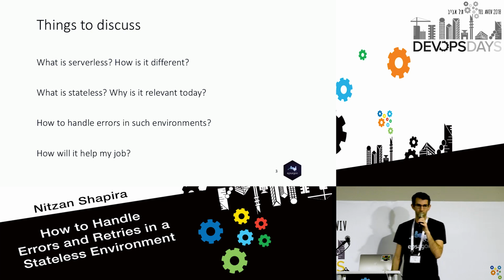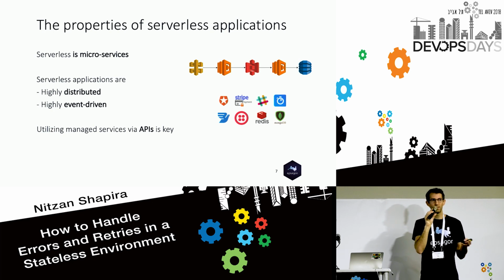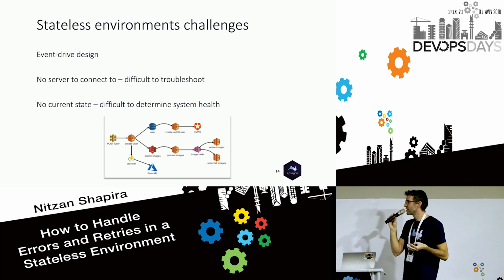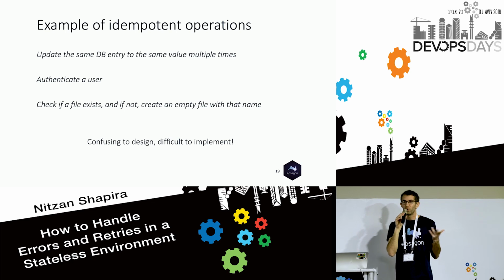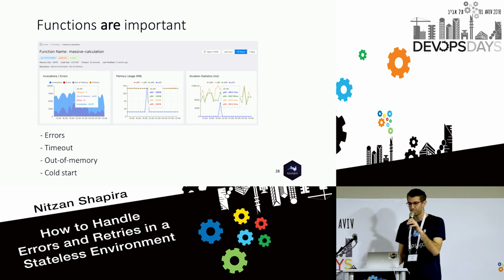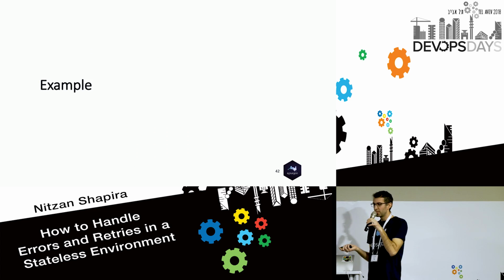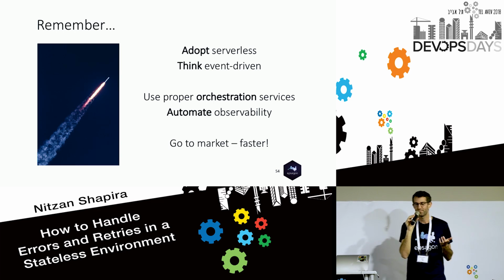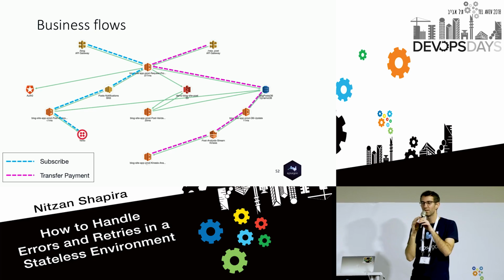How to Handle Errors and Retries in a Stateless Environment - Nitzan Shapira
DevOpsDays Tel Aviv 2018

Errors happen in every application. In serverless, additional failures exist - timeouts, out of memory, and more. In many cases, errors are handled by the cloud vendor using a retry mechanism. Since the code is stateless, how can you be sure that the application actually works?